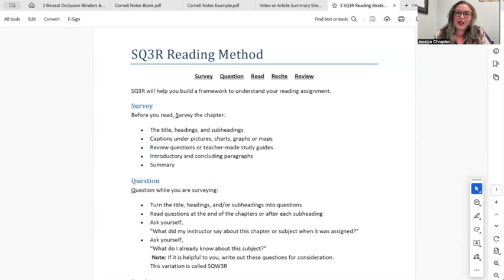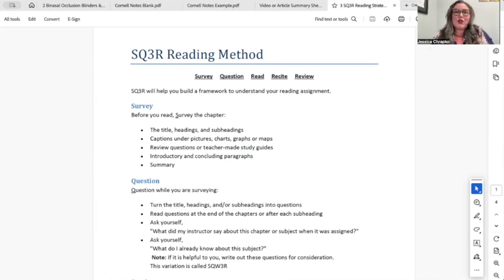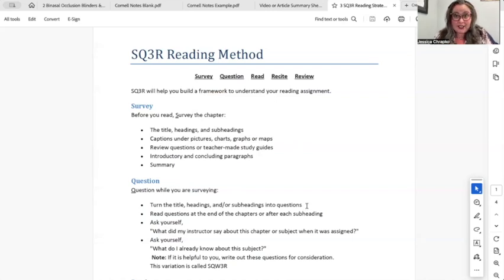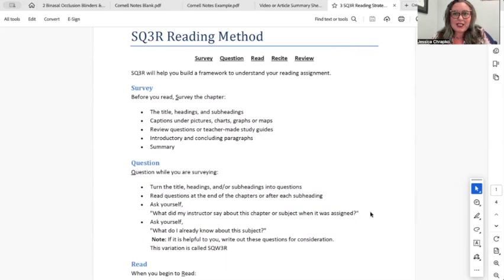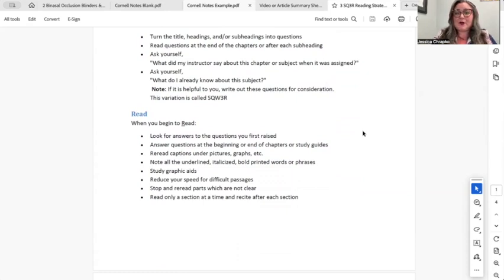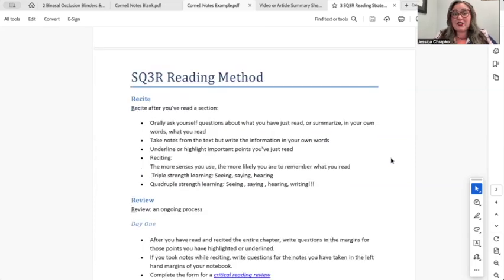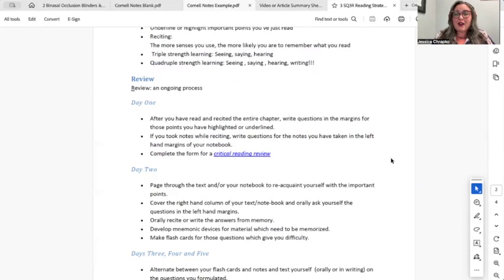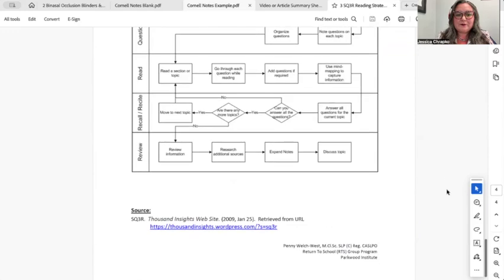SQ3R Reading Method for Academic or Technical Texts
Watch this video to learn how I help clients read more effectively by turning reading from a passive process to an active one.